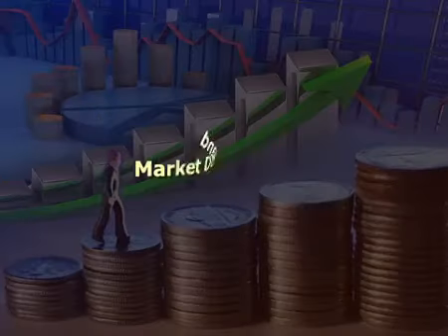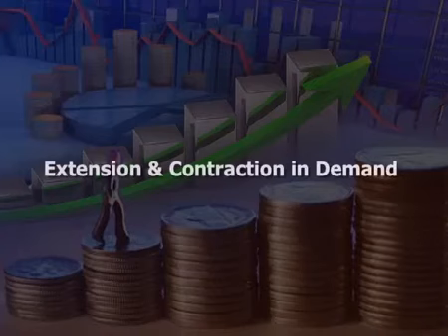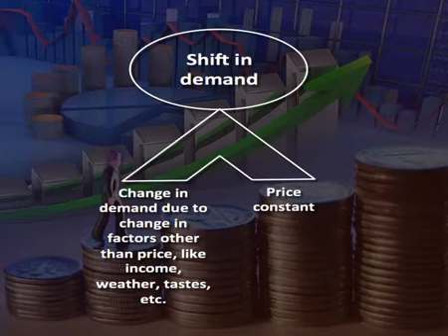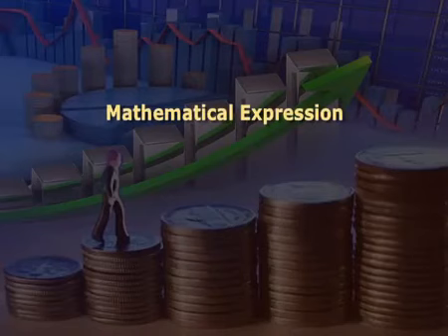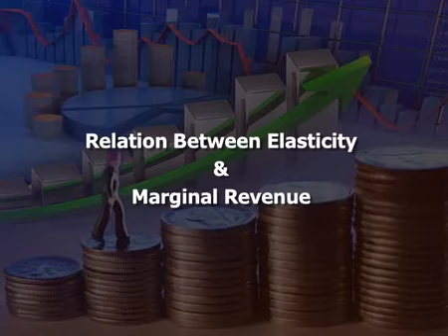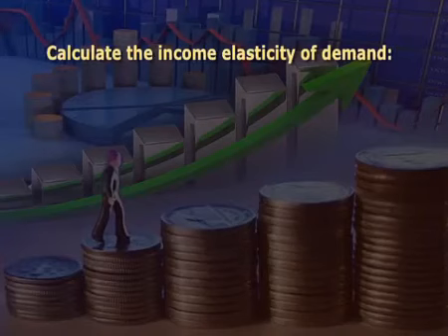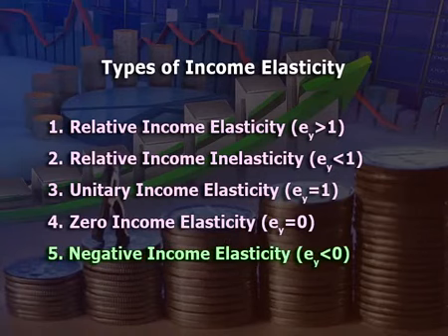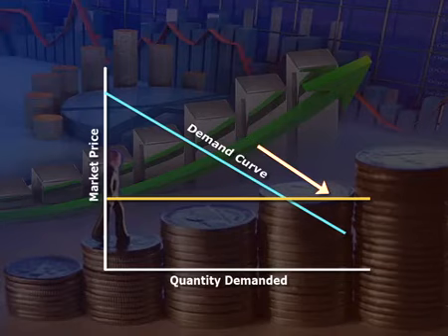IGNOU| IGNOU ONLINE CLASSES | ECONOMICS | Demand Analysis | HELP DESK | 7012461727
How to submit assignment |അസൈൻമെൻറ് സമർപ്പിക്കുന്ന വിധം